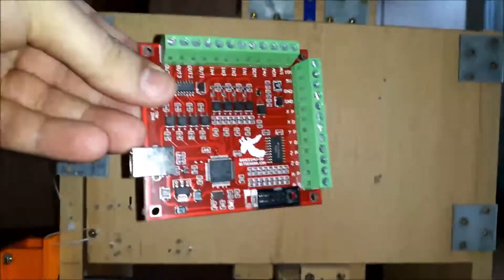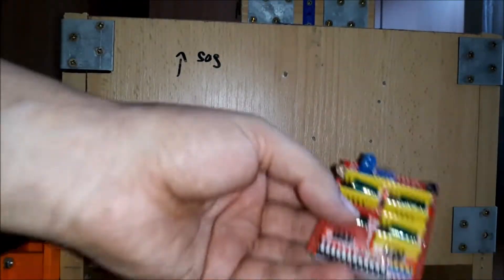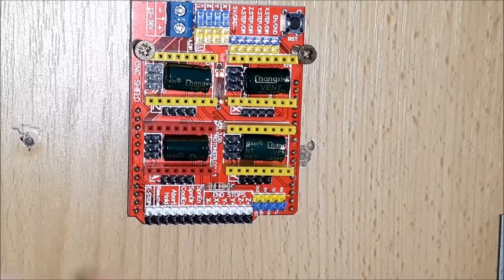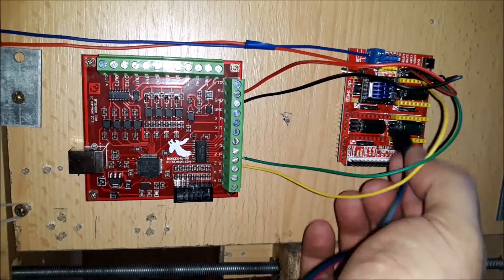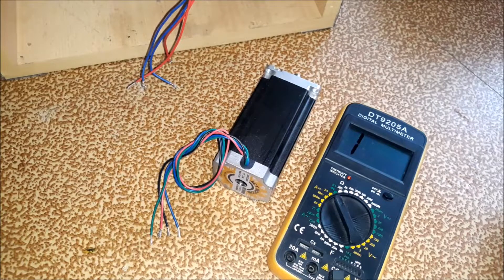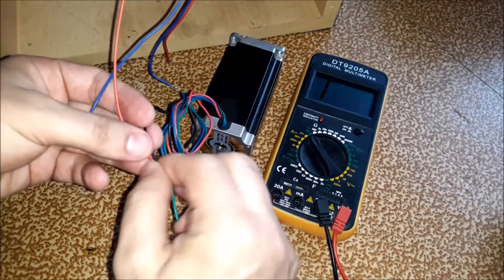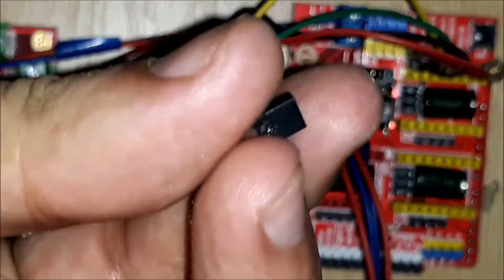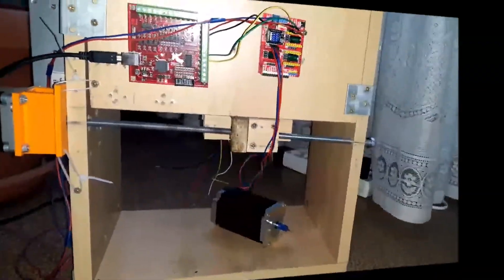CNC BUILD PART 29 - WIRING MACH3 USB BOB + CNC V3 SHIELD + TMC2209 DRIVER FOR Z AXIS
PART 28 - SMC 01 STEPPER MOTOR CONTROLLER
PART 27 - CNC MACH3 BOB SOFTWARE AND DRIVER INSTALLATION
PART 26 - TMC 2209 DRIVER - MOTOR CURRENT SETING WITH Vref PIN VOLTAGE
PART 25 - X AXIS SCREW AND MOTOR MOUNT
PART 24 - NEMA 23 STEPPER MOTOR SUPPORT BLENDER PROJECT
PART 23 - TMC 2130 DRIVER - MOTOR CURRENT SETING WITH Vref PIN VOLTAGE
PART 22 - ER11 SPINDLE MOUNT
PART 21 - ER11 CHUCK SPINDLE MOTOR SHAFT EXTENSION - UNBOXING
PART 20 - Z AXIS TOUCH PROBE UNBOXING
PART 19 - CF5135B-Z TACHOMETER UNBOXING
PART 18 - MACH3 BOB UNBOXING
PART 17 - TMC 2209 DRIVERS UNBOXING